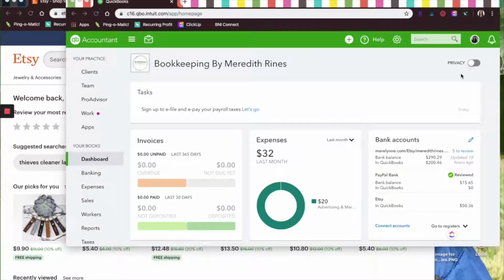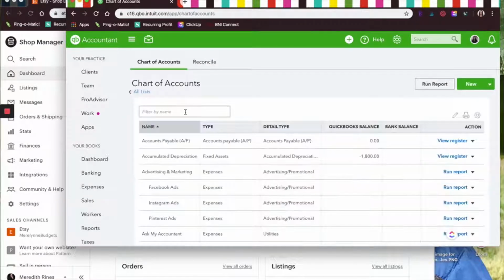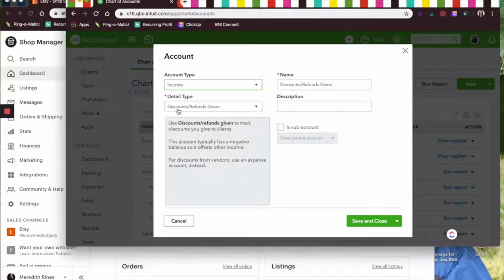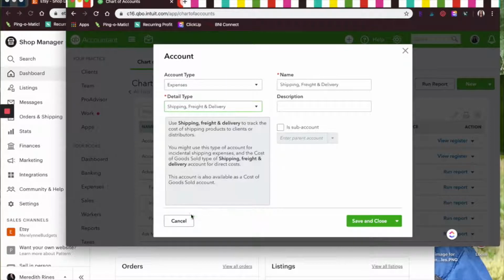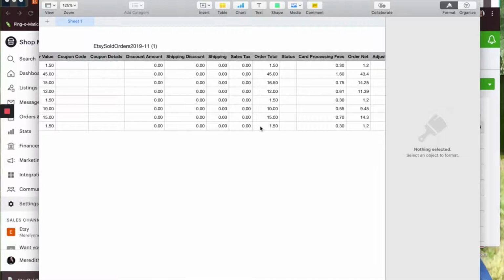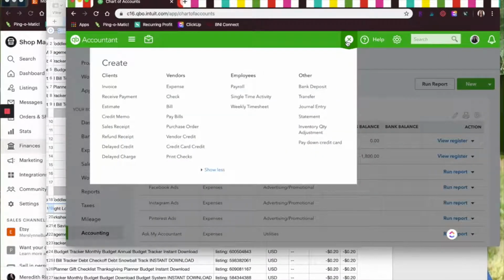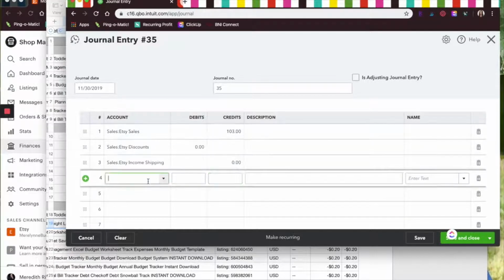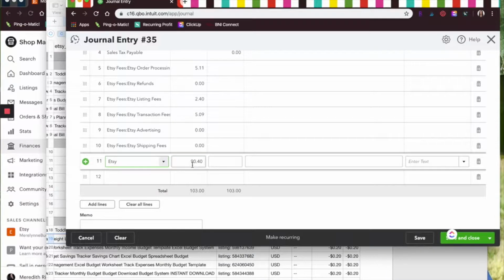How To Record Etsy Sales Fees In QuickBooks Online One Simple Step To Record Etsy Sales Fees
Updated! Human Anatomy & Physiology Course
Zenbrain Learning Strategies: How To Learn Faster And Memorize Better